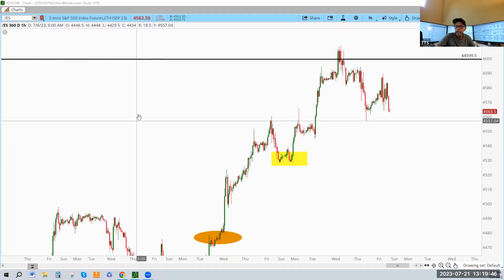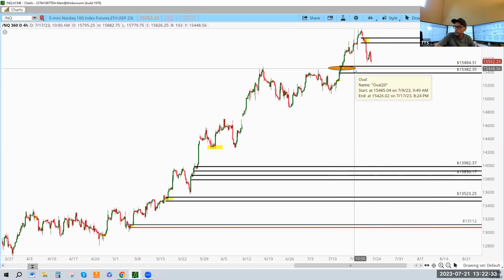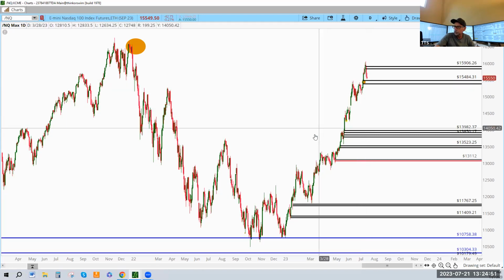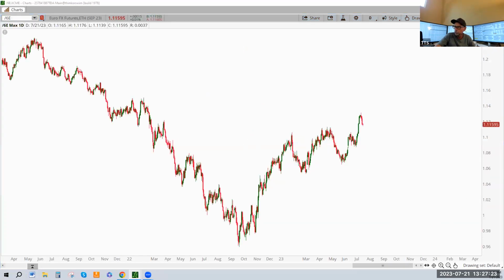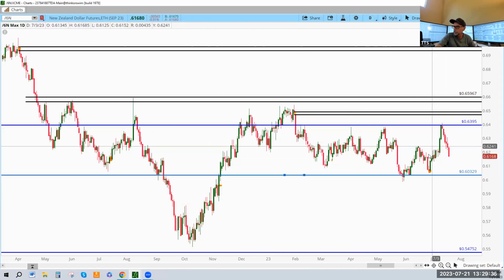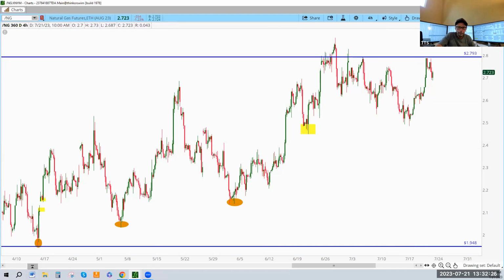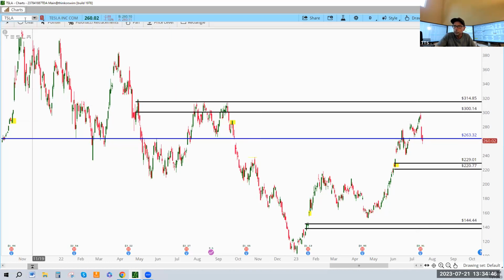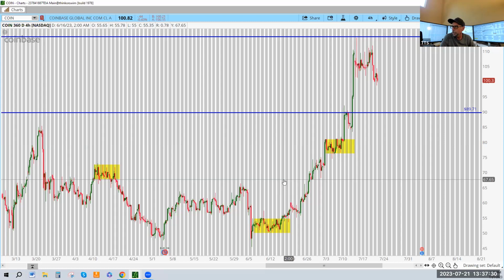07/21/2023 - Weekly Market Recap With Gabe Velazquez - Trading Insights For Earnings Season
Unlock the Trading Secrets of This Earnings Season: A Market Recap and Future Trade Insights!

Discover what to anticipate for upcoming trades as Gabe Velazquez from Transparent Trading Solutions shares his expertise and knowledge on high reward, low risk options strategies.

If you're eager to take your Options trading skills to the next level, don't miss the opportunity to enroll in our exclusive Options course next week, "Simple AND Powerful Options Strategies." Learn the ropes from the best-

Stay ahead of the game with our Weekly Market Updates.

Connect with Gabe on Twitter for even more trading insights and updates-

Got burning questions or thoughts about the topics discussed in this video?

Your success is our priority, and we're here to support your trading journey every step of the way!